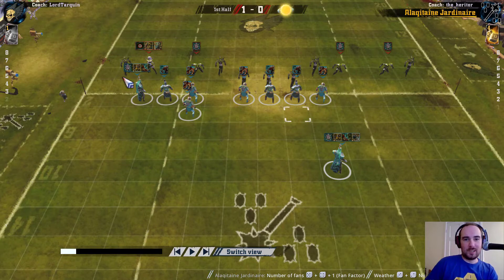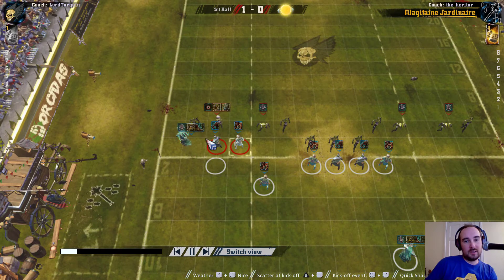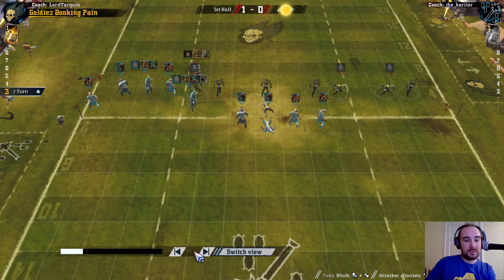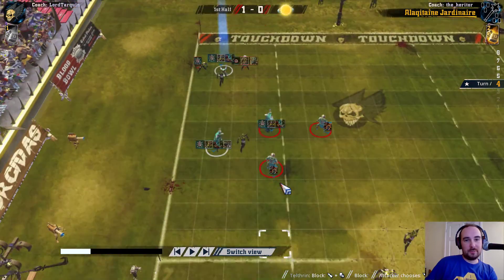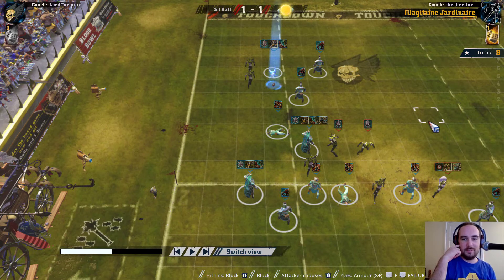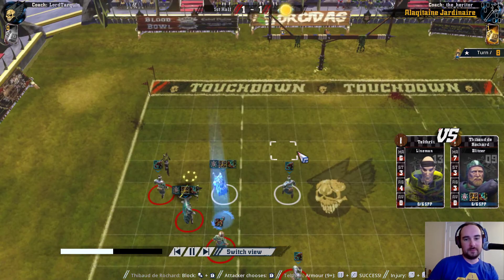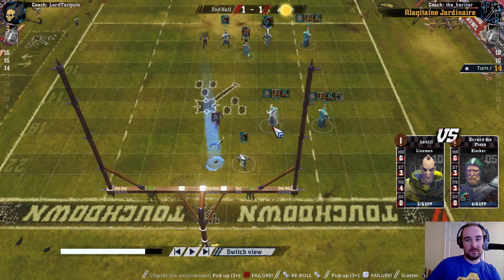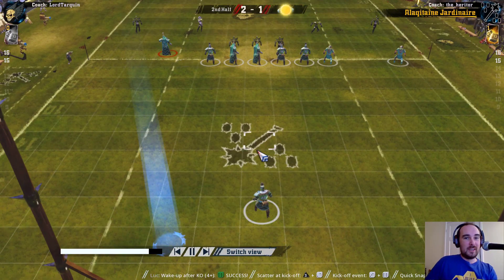Blood Bowl Tactics Focus: Miscellaneous Tips!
A few examples in one game to highlight some tactical tips: defending against a quick snap; chain pushing; making safe moves first, and an unreasonable touchdown...